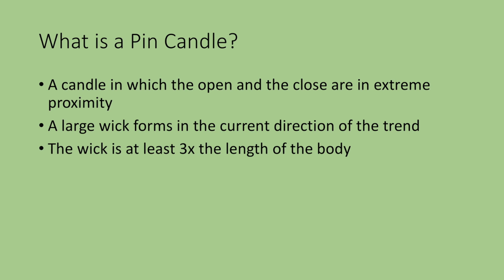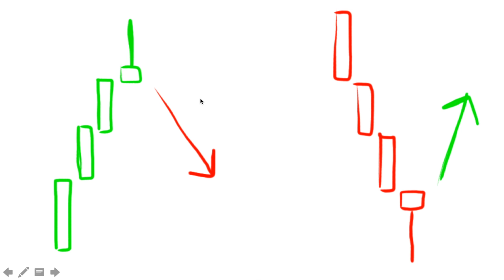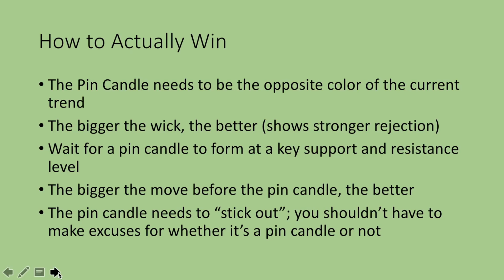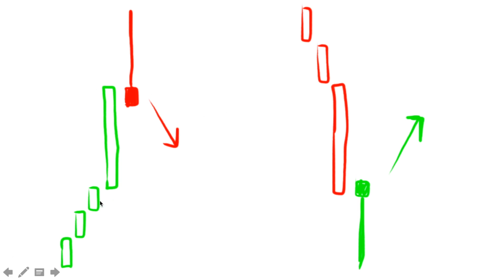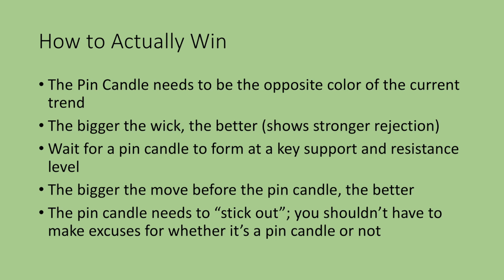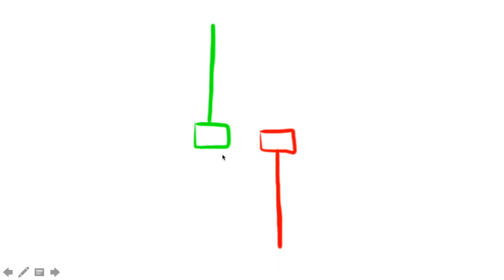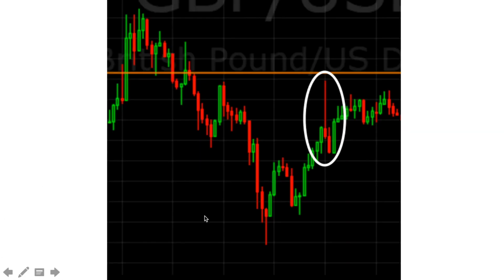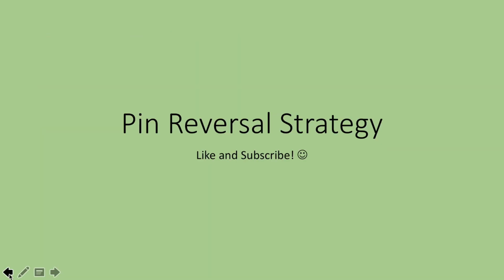Forex Trading/Binary Options- Pin Reversal Strategy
Happy Thanksgiving to everyone in the States!
Today I highlight one of most time tested reversal strategies- the pin candle/tombstone/inverted hammer strategy. I'll explain what it is, how to use it, and how to improve your odds of winning.